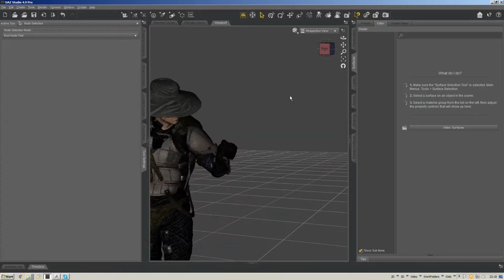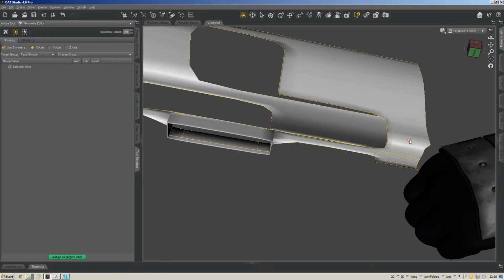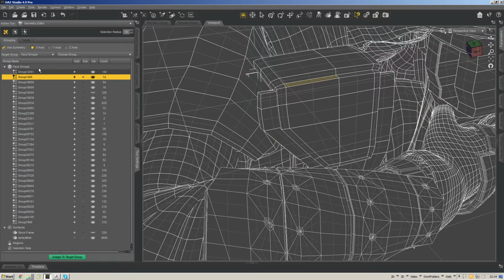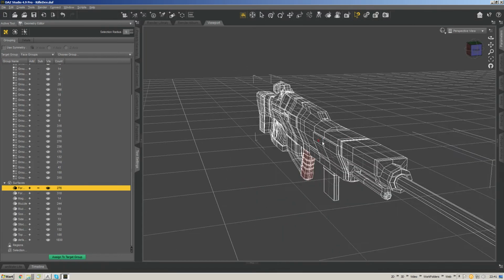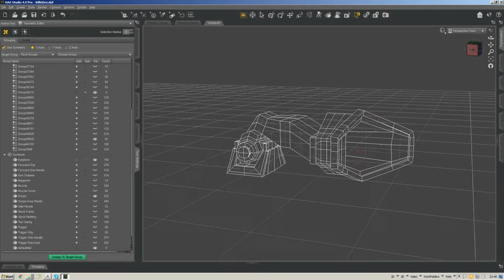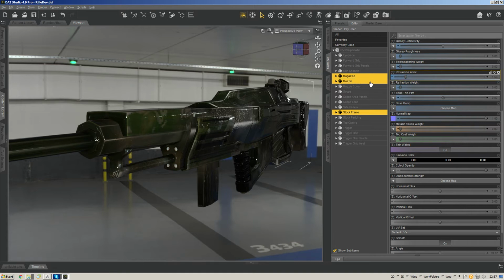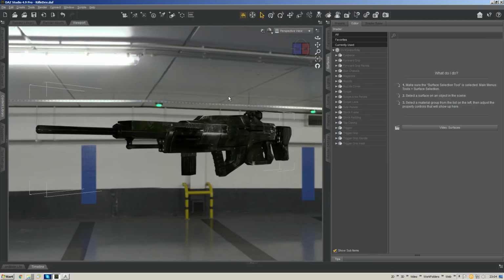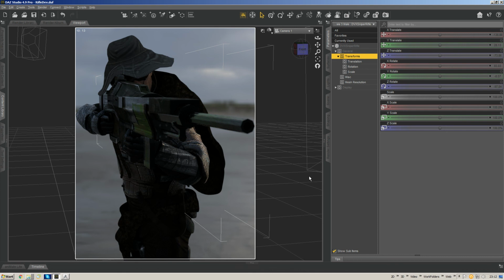Hard Surface Modeling from a Posed Character pt3 Fri Dec 2 2016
Part 3! Finishing out the rifle by getting it in place, parented, materials setup and saved in Daz Studio!